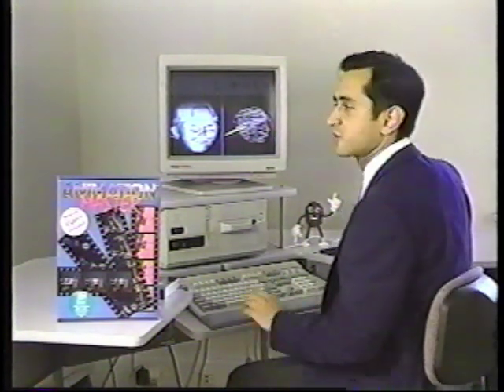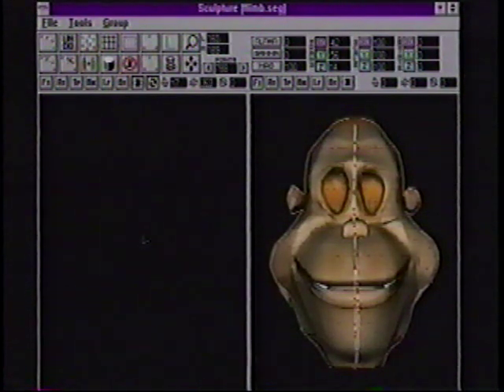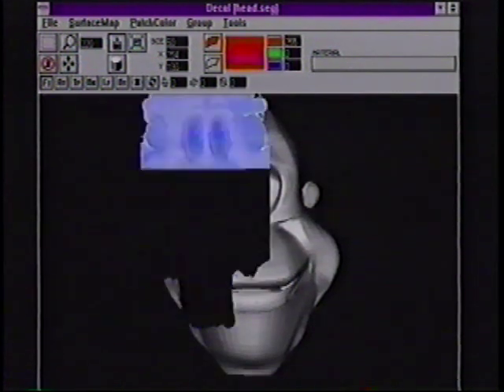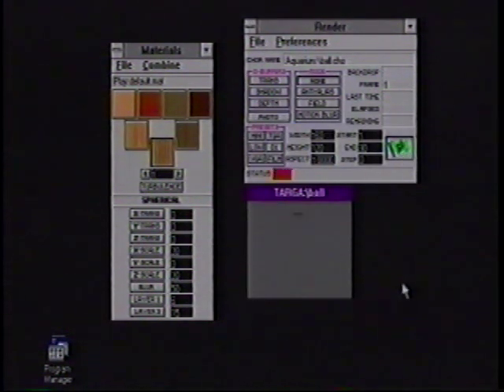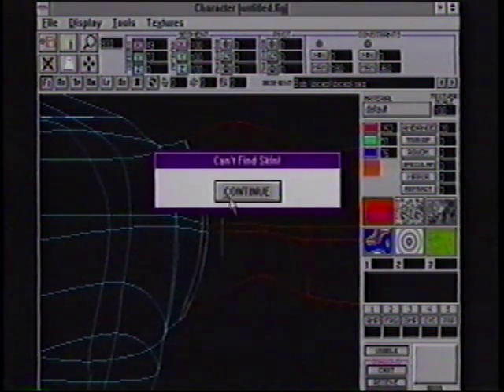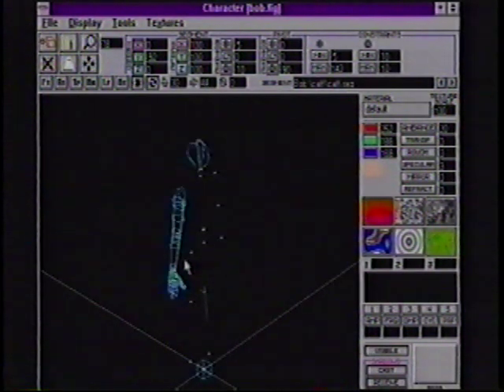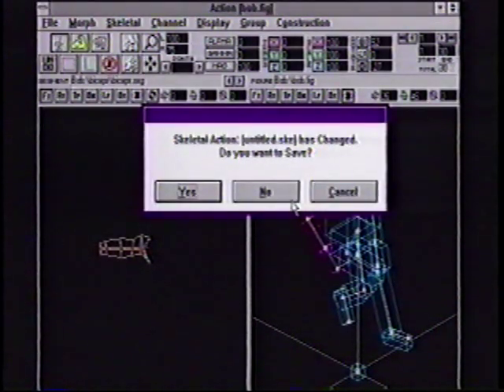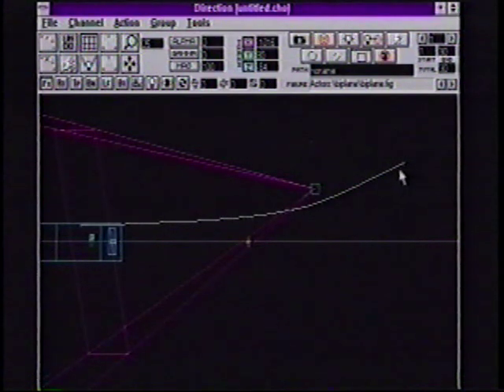Animation:Master Demo by Greg Rostami (9/1994)